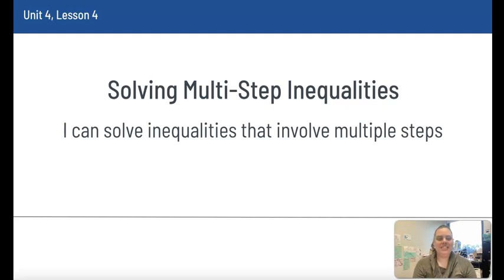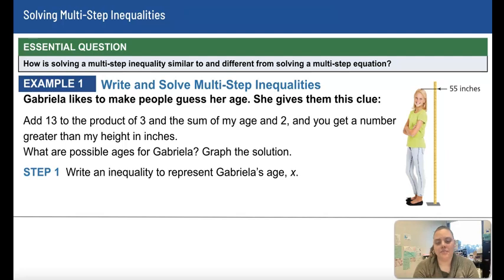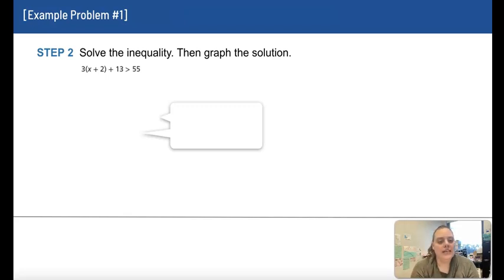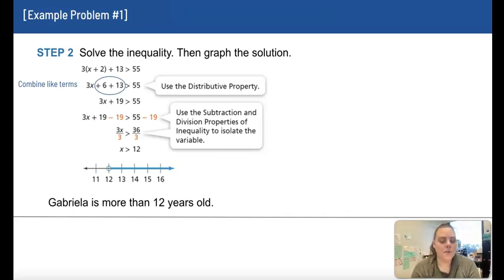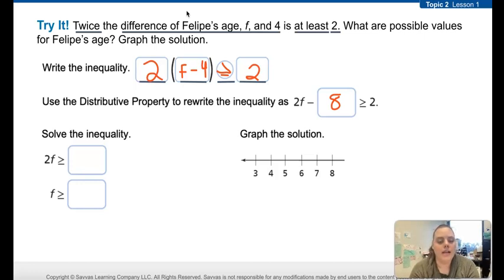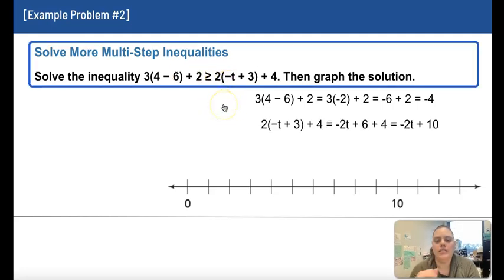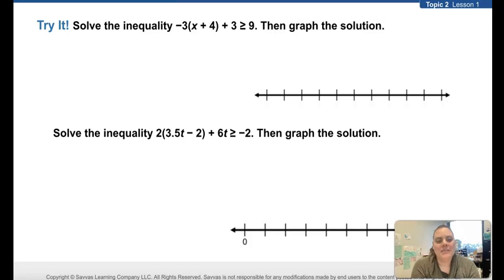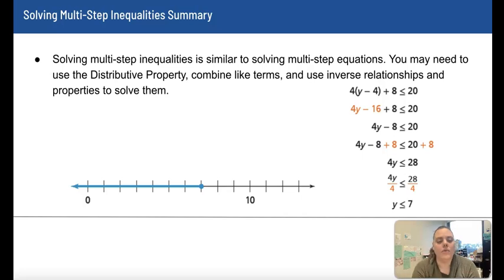4.4: Solving Multi-Step Inequalities VIDEO